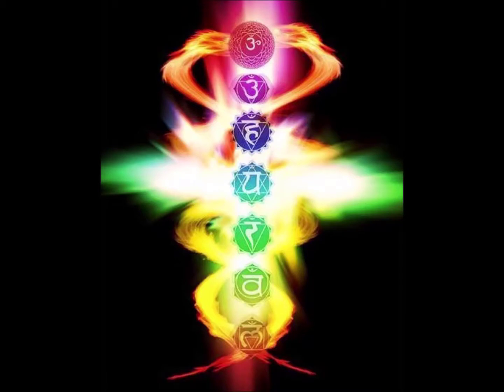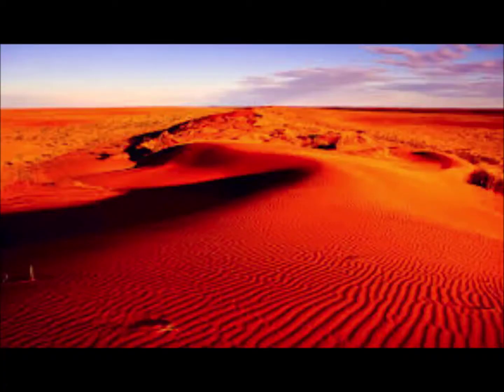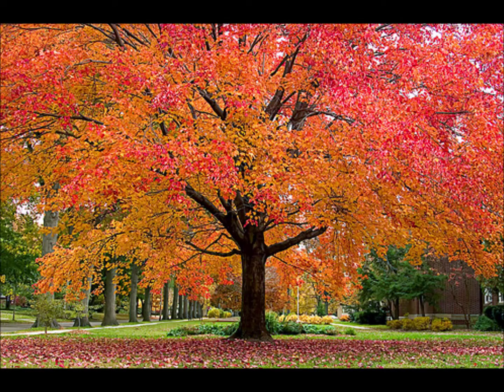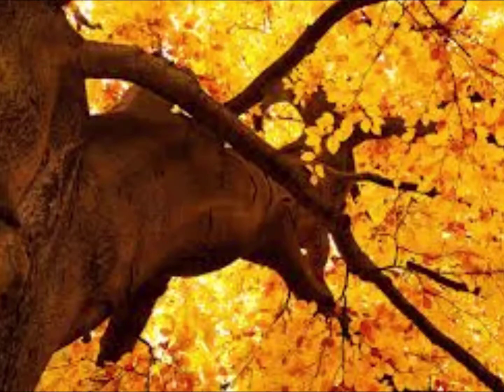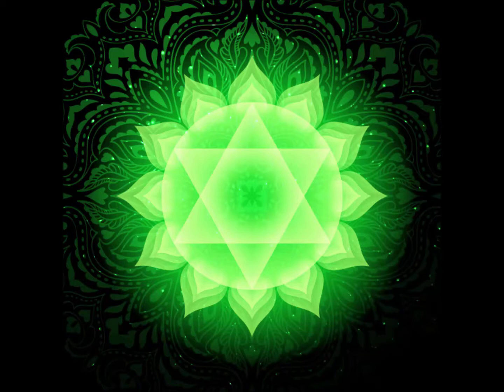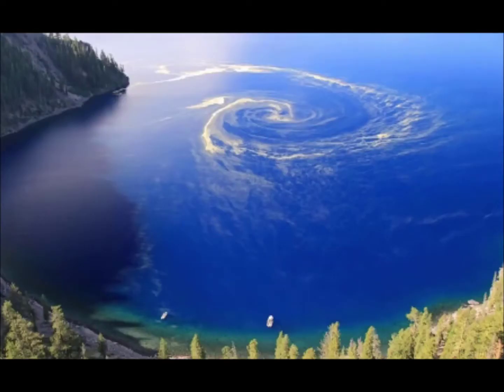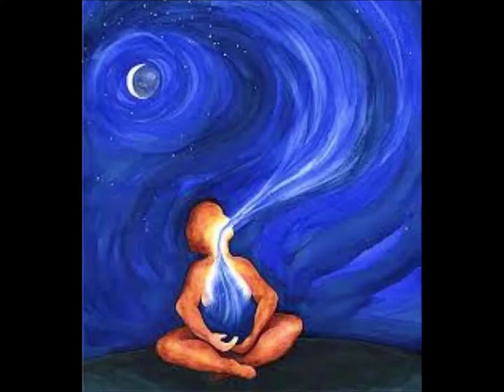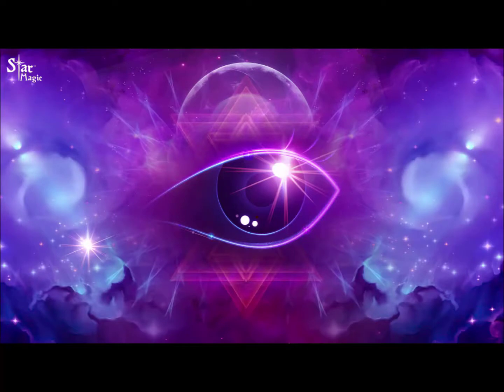Chakra Guided Meditation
A guided meditation to help you connect to your energy centres, relax and soothe you.
Made with love for my mum and for everyone who finds some benefit from listening.